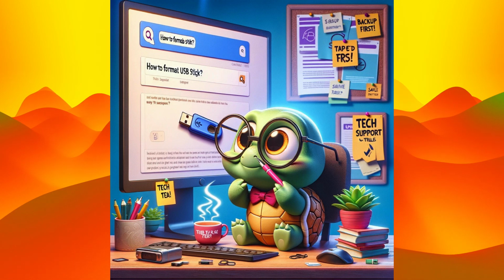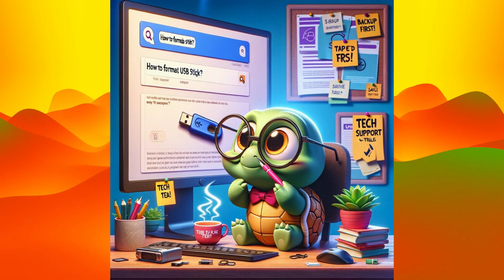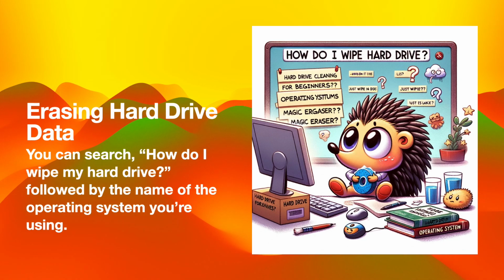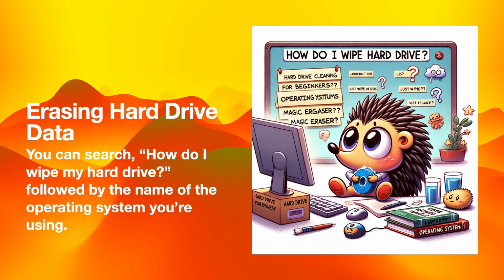5.1 - Digital Information Destruction | Information Security Awareness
There are different ways to attempt to destroy digital data that could be good to be aware of. This is part of the Employee Information Security and Cybersecurity Awareness course.

In this video, we’re going to cover some concepts of deleting data from some devices.

If you want to remove the data from your USB stick, you can format it. Oftentimes when you delete files, the space is freed but the data isn’t totally gone. This is why some digital forensic techniques work to get files that people thought were deleted from a device. That freed memory can be overwritten if you put new files on it. However, let’s say you just deleted things on your USB stick such as documents with your government ID information. If you deleted those files in a way that a lot of people may consider normal, but then didn’t put new files on the USB stick between the time you deleted the files and the time it was hypothetically stolen by someone who knows how to do digital forensics, then your files may be found that you thought were deleted.

This is where formatting comes in. You can think of formatting as a kind of super deletion for files. In order to do this task, I’d recommend looking up the current way to format a USB stick with your current operating system, such as if you’re using Windows, MacOS, or Linux.

There may be reasons you’d want to destroy a hard drive, but for most cases you could just use a program that wipes a hard drive. Basically, you can think of the data on a hard drive like a bunch of 1’s and 0’s, and a program that wipes your hard drive can reset all of the 1s to a 0. However, let’s say you have some special reason that you want to destroy the hard drive. Maybe the hard drive is cursed. It may be best to go to a place that offers hard drive destruction as a paid service. That place may shred the hard drive by putting it into a physical shredder, or do something called degaussing which uses magnet science to destroy the data on a hard drive basically. If you’re in a rush, if you use a hammer to break the correct parts on a hard drive that could destroy the ability for someone to read the data. However, I don’t recommend smashing a hard drive with a hammer.

If you want to wipe your hard drive’s data, you can look up how to do so with a question such as, “How do I wipe my hard drive?” Then, add the operating system you’re using. So if you’re using the Linux distribution called Pop!_OS for example, you can search, “How do I wipe my hard drive? Pop!_OS,” and then you can look for suggestions from there. Windows 10 and 11 should have an option called Reset PC to help with that.

If you’re getting rid of a smartphone, it can be worth doing something called a factory reset. This is to help delete files from the smartphone. You’d want to do this so that whoever gets your phone next hopefully won’t be able to get your files from your smartphone. If you have a SIM card and an SD card for your smartphone, consider removing those as well so that your personal information is more secure. The SIM and SD cards in a smartphone can usually be accessed on the side of a smartphone in an area that can be popped off or slid off. iPhones, as far as I know, don’t have SD cards, but other smartphones might have SD cards that hold some data.